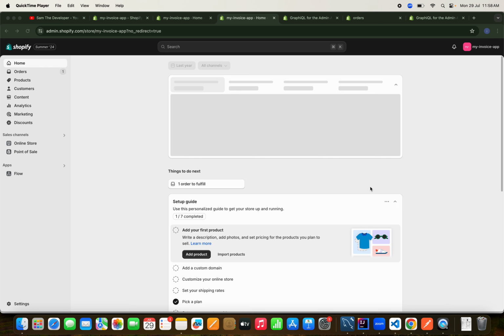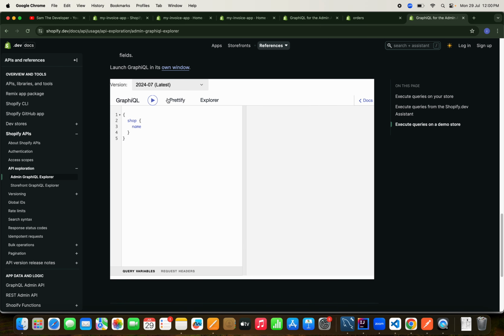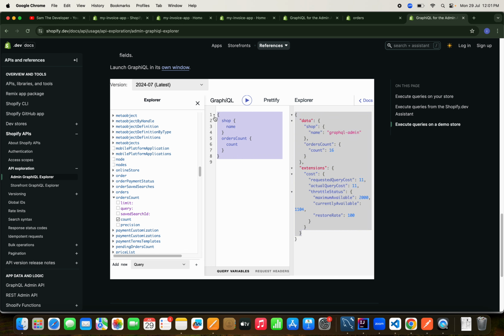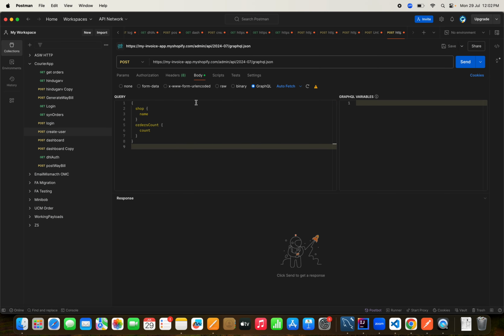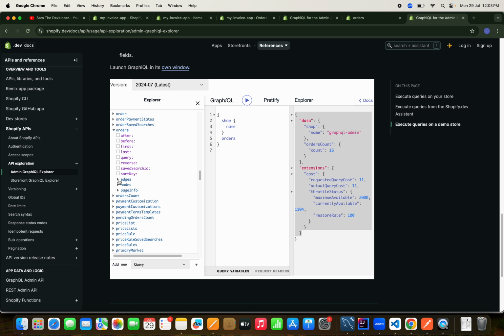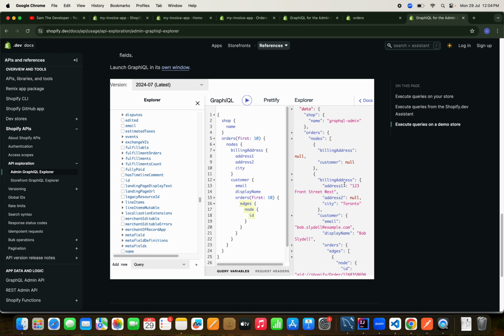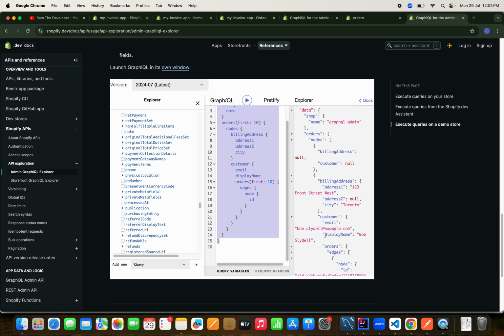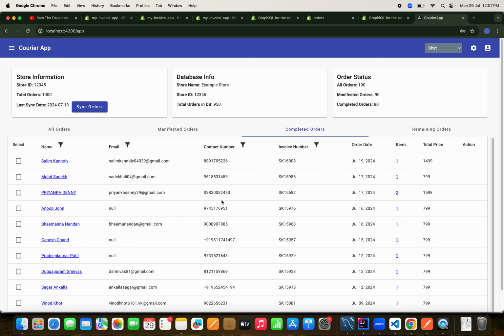Easy Way to Call Shopify Graphql API - Step-by-Step Tutorial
Unlock the power of Shopify's API with our comprehensive step-by-step tutorial designed for beginners and seasoned developers alike! 🚀 Whether you're looking to integrate your Shopify store with other applications or automate tasks, this video walks you through the entire process with ease.

🔹 In This Video:

Introduction to Shopify API - Understand what the Shopify API is and why it’s essential for your e-commerce business.
Setting Up Your Shopify API Credentials - Learn how to generate and manage API keys to securely access your Shopify store.
Step-by-Step API Call Setup - Follow our clear, easy-to-understand instructions to make your first API call.
Handling API Responses - Discover how to process and utilize the data received from your API requests.
Troubleshooting Common Issues - Get tips on resolving frequent problems and optimizing your API calls.
🔹 Who Should Watch:

E-commerce Developers
Tech Enthusiasts interested in Shopify integrations
🌟 Why Watch:
This tutorial simplifies the process of working with Shopify's API, saving you time and reducing technical headaches. Perfect for those who want to enhance their Shopify store functionality with custom solutions.